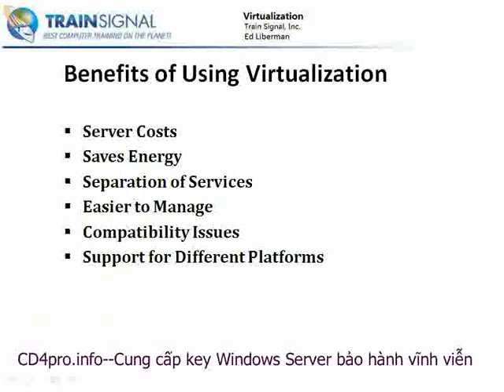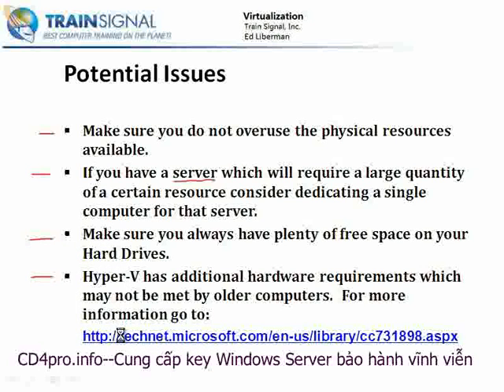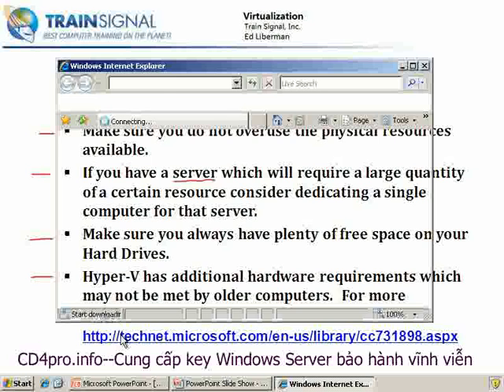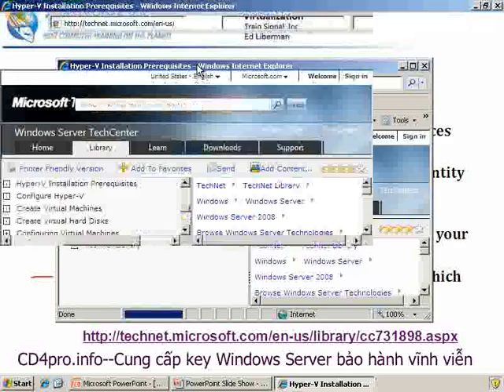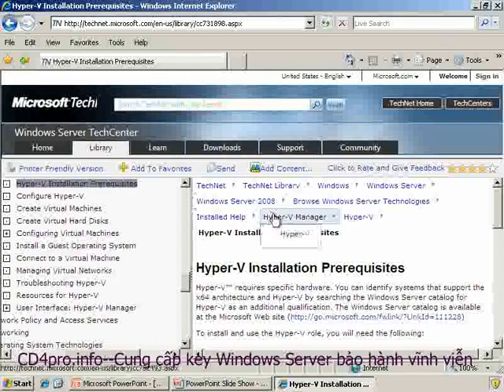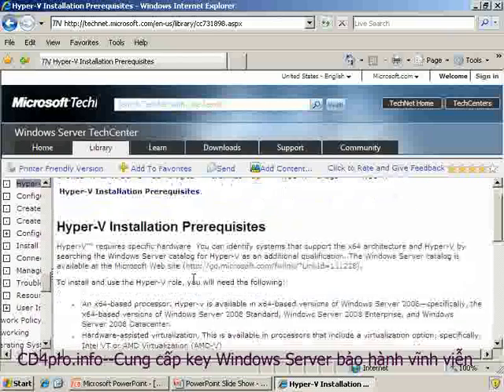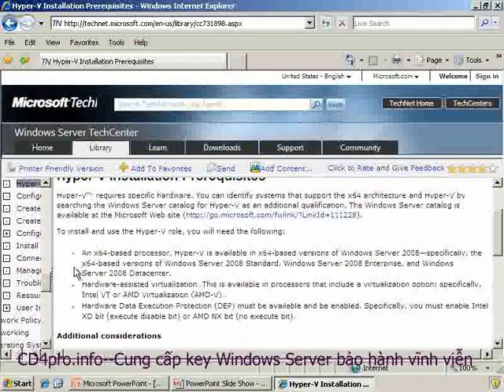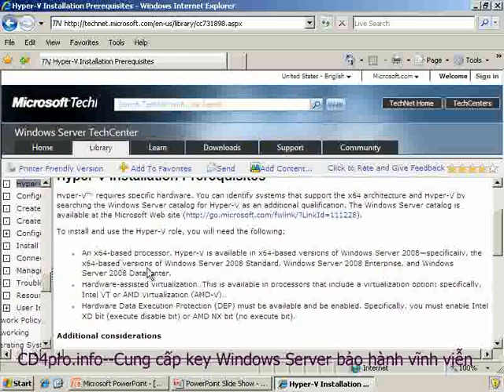Video06 CD4pro info